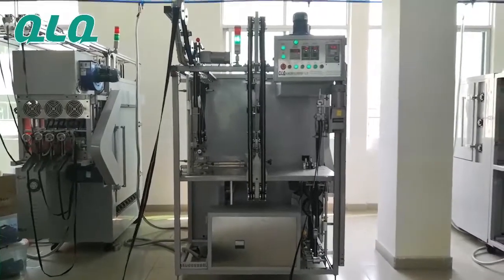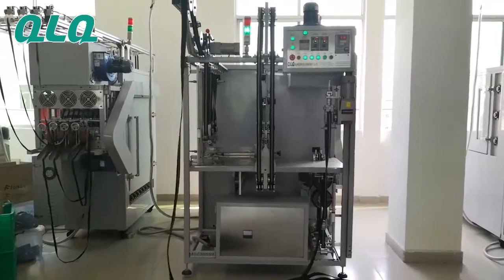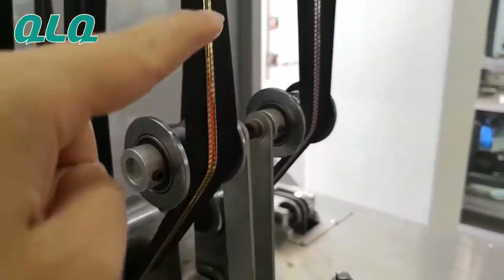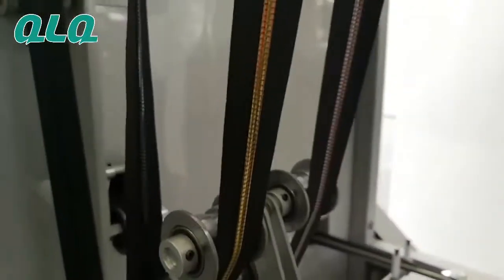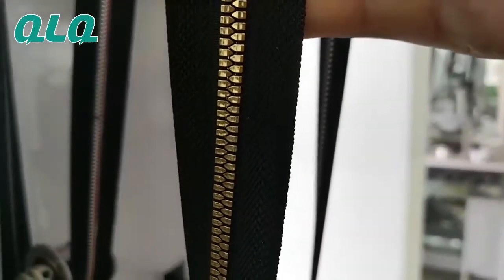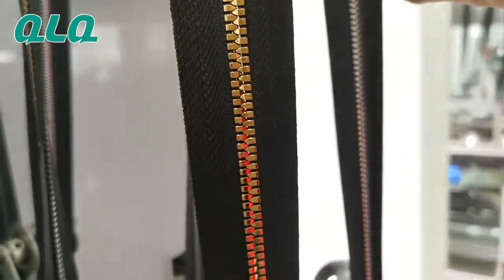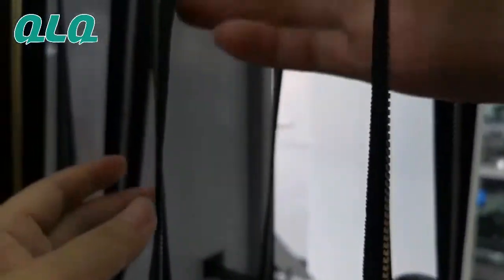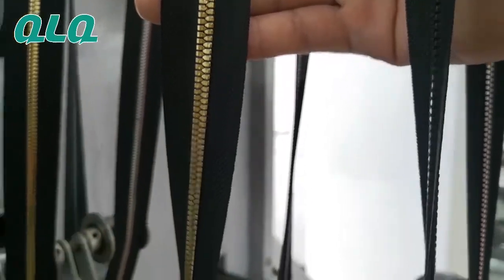Put transparent shiny lacquer to plastic zipper with shiny film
Put transparent shiny lacquer to plastic zipper with shiny film, Automatic Plastic Zipper Surface Lacquer Machine, QLQ-PLM